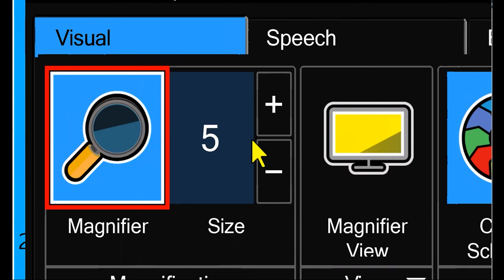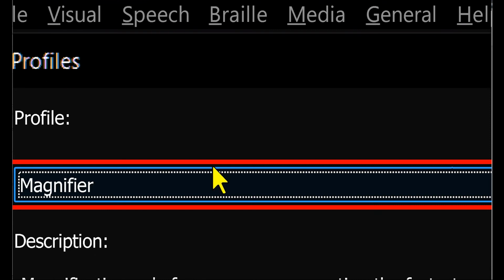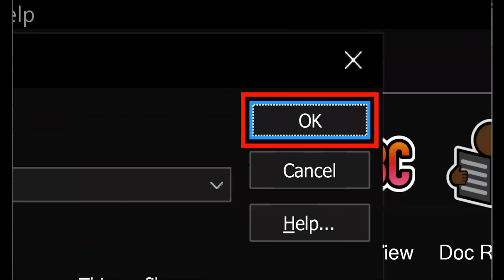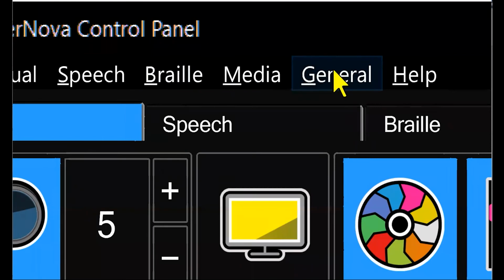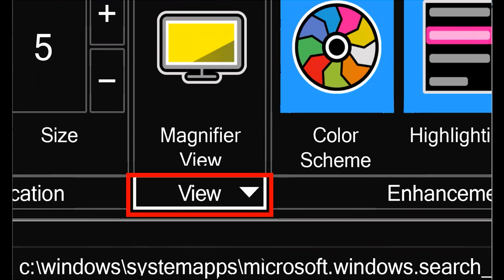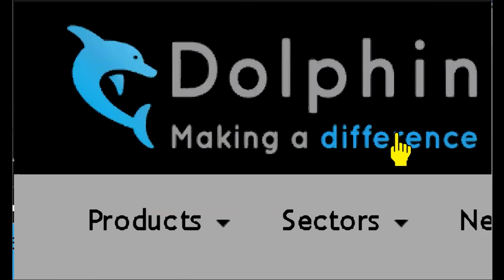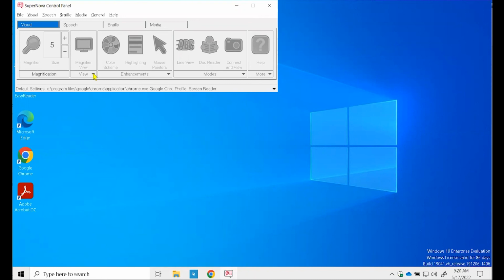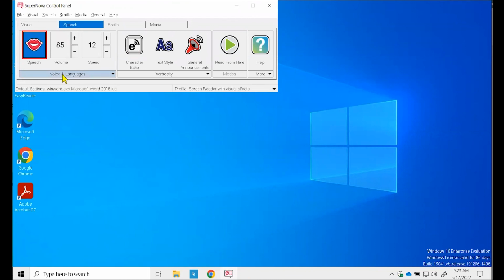SuperNova Everyday Essentials - Week 1: How to Choose the Right Edition.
Join Miranda McPherson, AT Trainer, Professor and SuperNova user as she delivers practical, bitesized training webinars that will help you build core computing skills using SuperNova Magnifier, Speech and Screen Reader.

In this episode Miranda will be showing how to choose the correct edition of SuperNova assistive technology to meet your requirements.

SuperNova is a range of assistive technology for people who are blind or partially sighted.

SuperNova provides exceptional magnification, screen reading and braille support that enables you to explore your computer screen and read information in ways that suit your vision.

Whatever your level of sight - today or in the future - you can rely on SuperNova to help you succeed at home, at work and in education